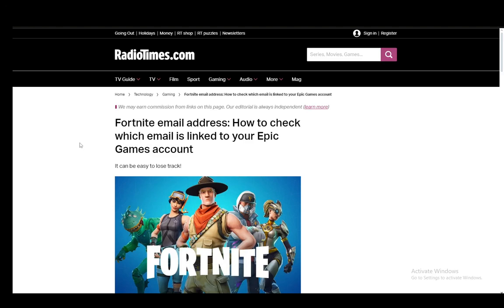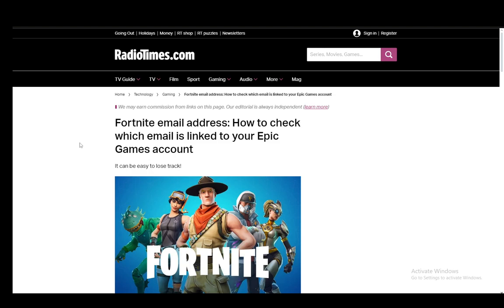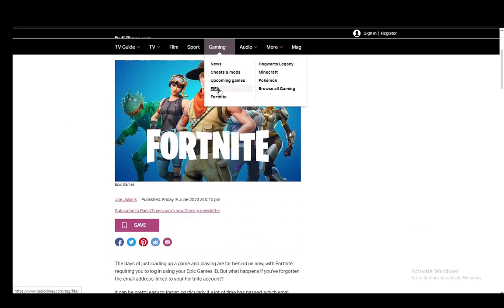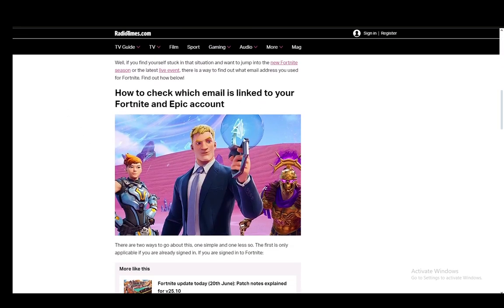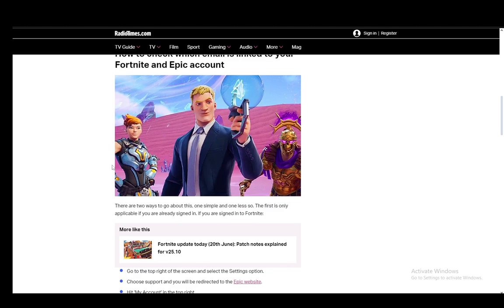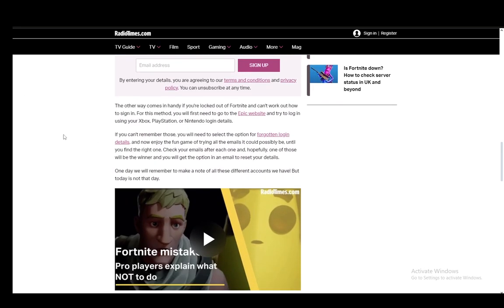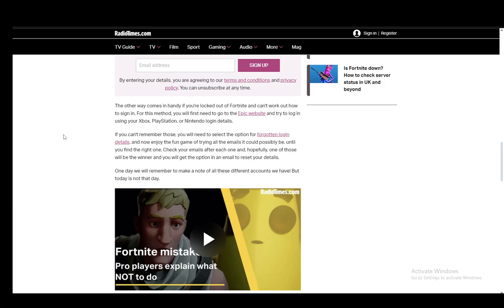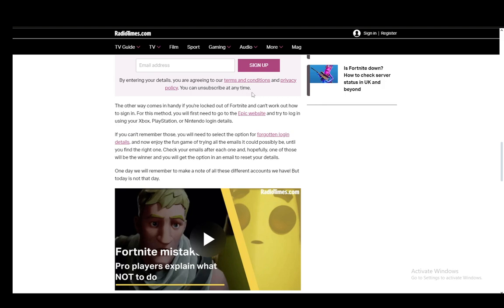How To Log In To Epic Games Account Without Email Tutorial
Today we talk about log in to epic games account without email,epic games login,how to create an epic games account,epic games